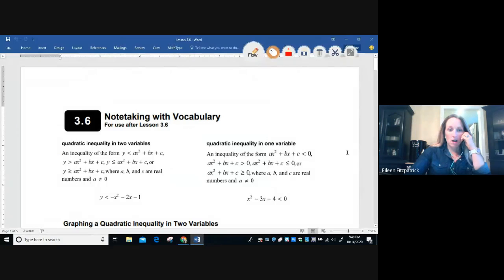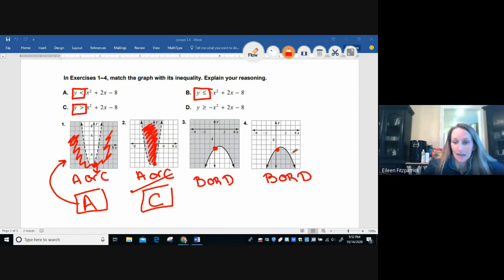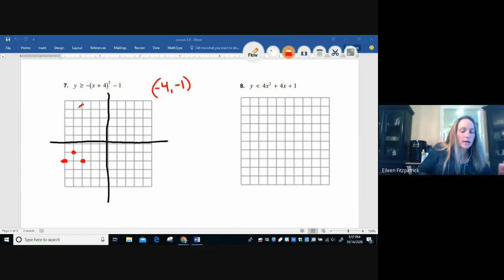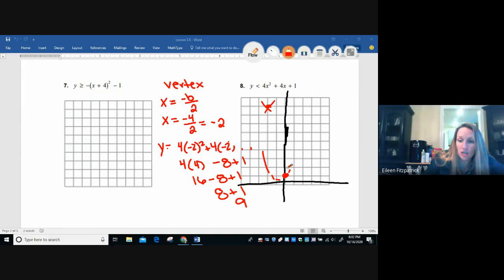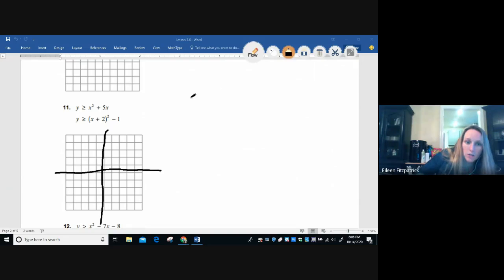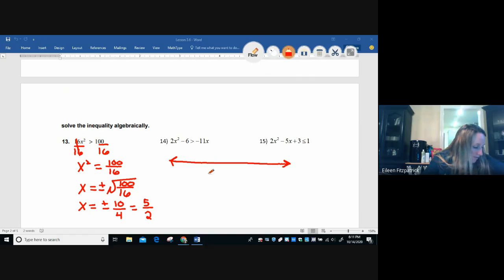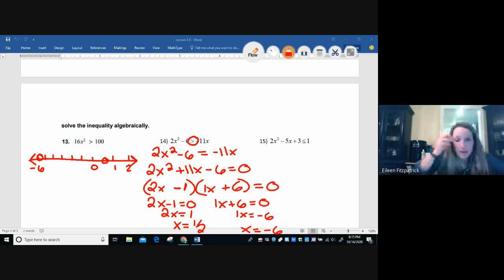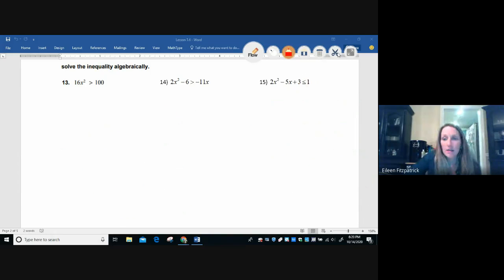CP Algebra 2 - Lesson 3.6